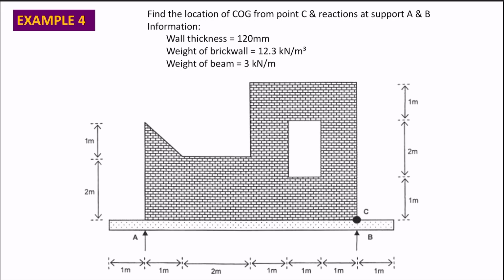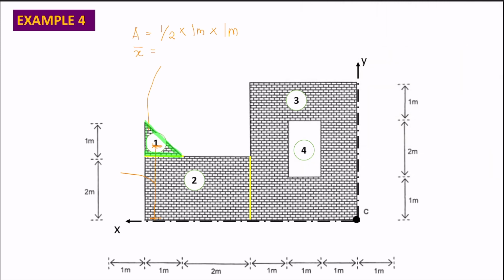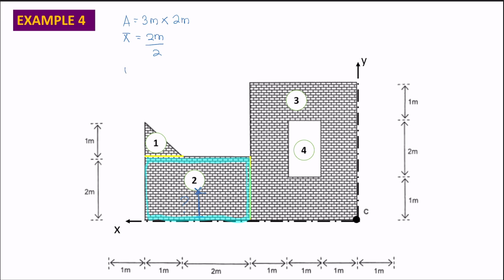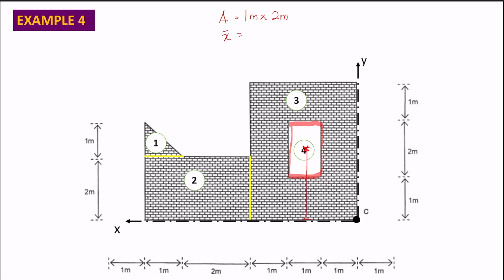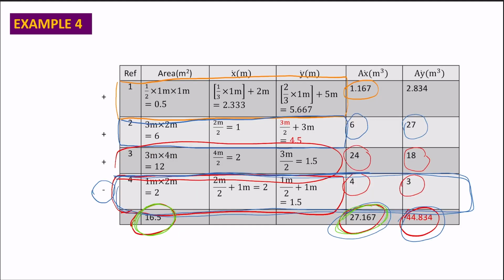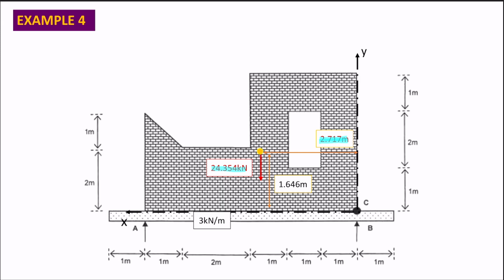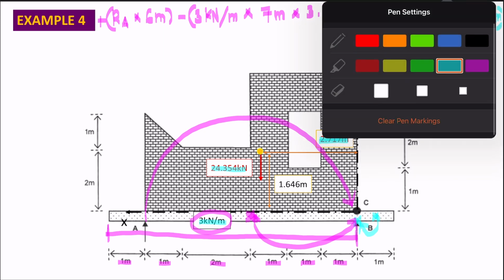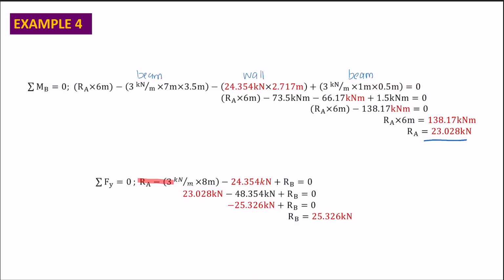Topic - 4 Centre of Gravity